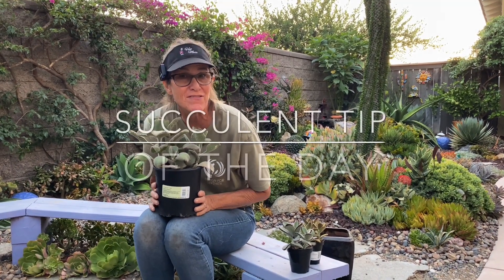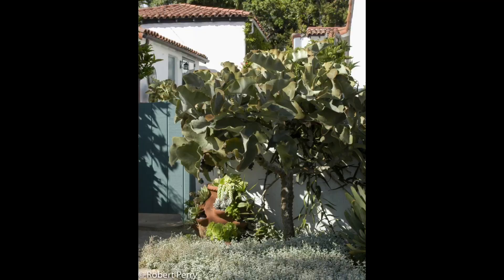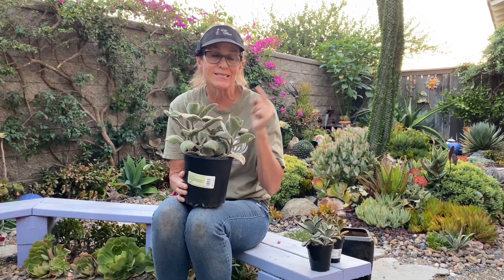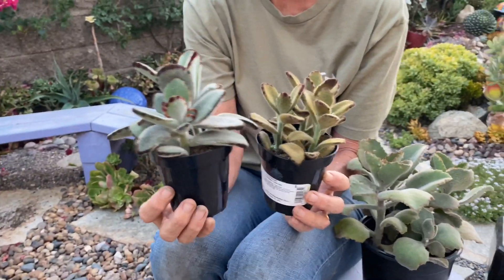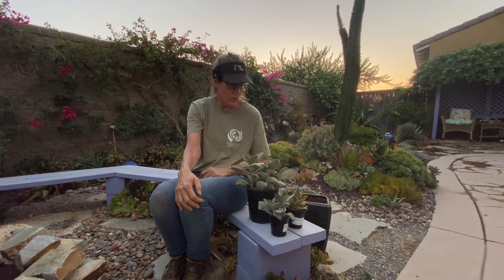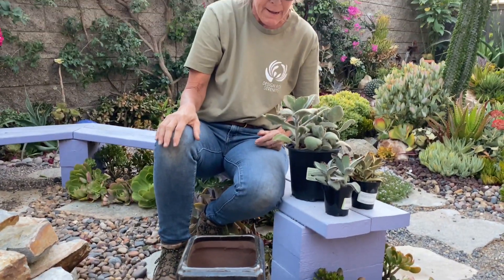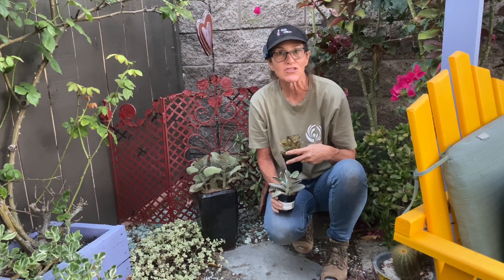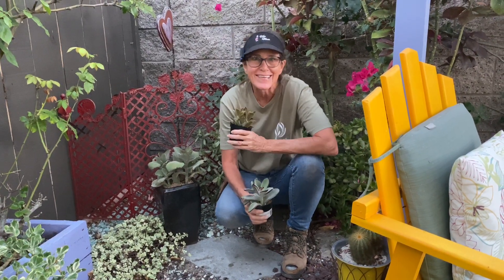Fuzzy Succulents Kalenchoe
Kalanchoe beharensis or 'Felt Plant' has always been a winner in my books. They have super soft, felt like leaves and also have the potential to get very big.
Also featured in this video, Kalanchoe Black tie and Kalanchoe Teddy Bear! I hope these tips were helpful!